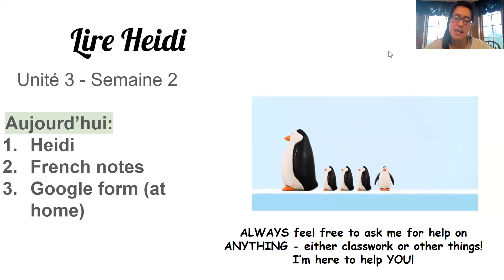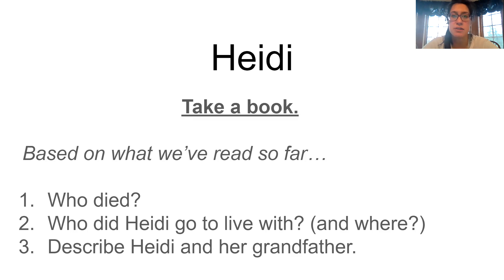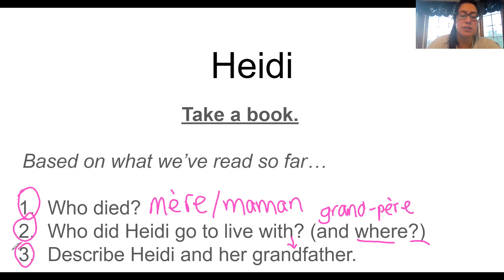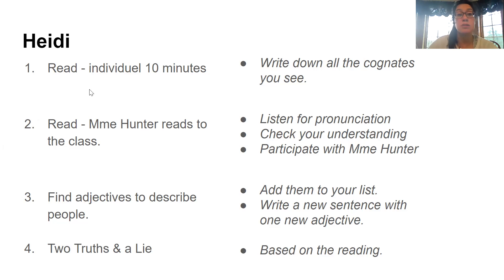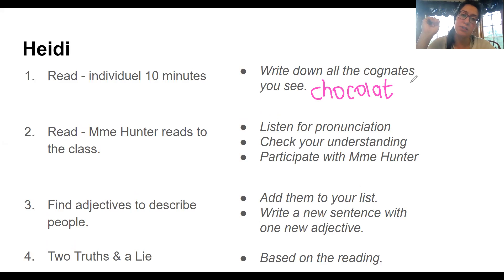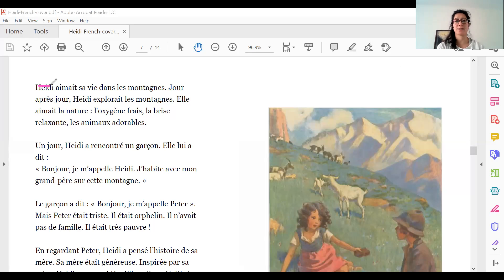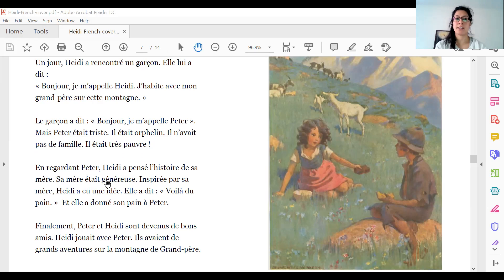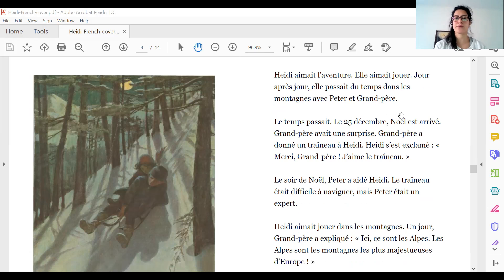FR1 Lire Heidi 2